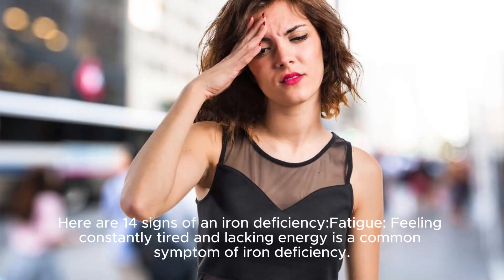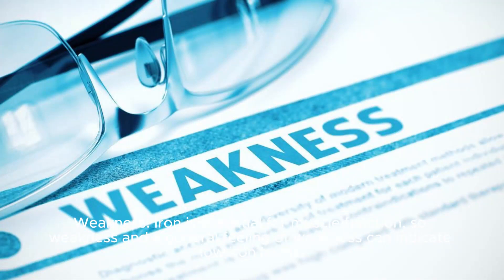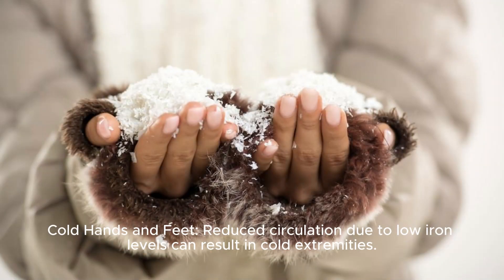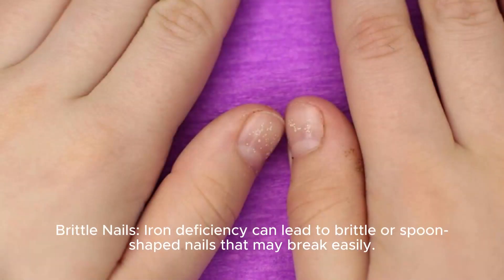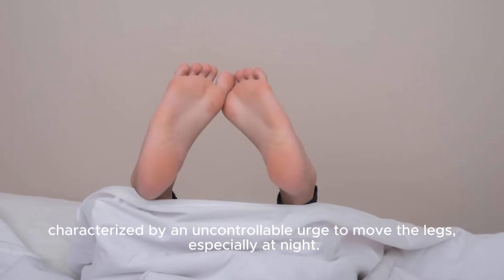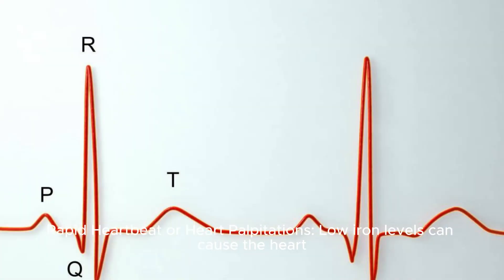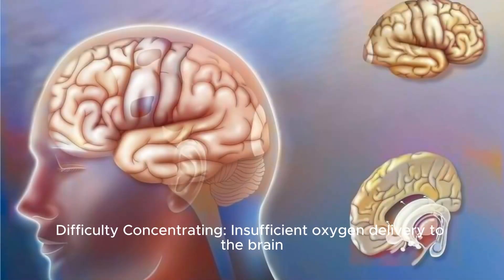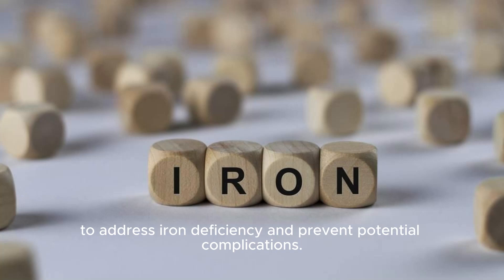"14 Signs of An Iron Deficiency"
🔍 Unveiling the Hidden Signs: Is Iron Deficiency Sneaking Up on You? 💊

Hey there, health enthusiasts! Ever found yourself feeling more tired than usual, or noticed your skin looking a little paler than usual? You might be experiencing signs of an iron deficiency without even realizing it! 😱 In today's eye-opening video, we're diving deep into the 14 telltale signs that could indicate your body is craving more iron.

From fatigue and weakness to brittle nails and restless legs, we're decoding the language your body is speaking and uncovering the subtle clues that could be pointing to an iron deficiency. Trust us, you won't want to miss out on this essential knowledge for maintaining your health and vitality! 💪💊

With trending hashtags like IronDeficiency and HealthAlert, this video is your go-to resource for understanding the silent symptoms of low iron levels. 🎥✨

Together, let's spread awareness and help everyone live their healthiest, happiest lives! 🌟🌿

[Insert link to related resources or products mentioned in the video]